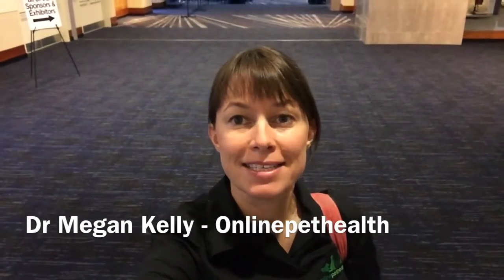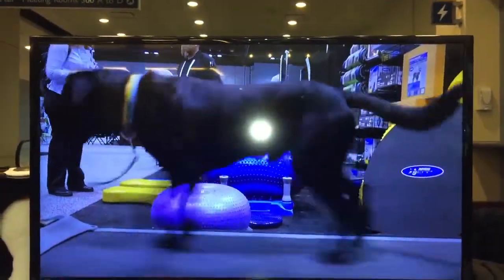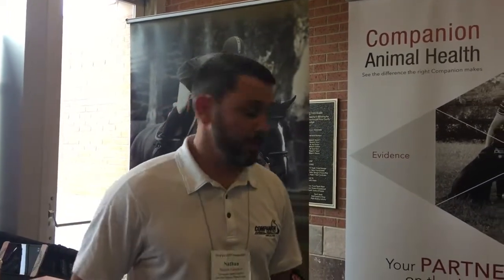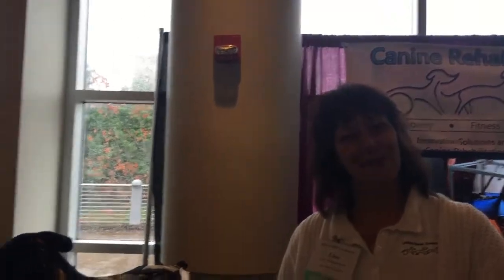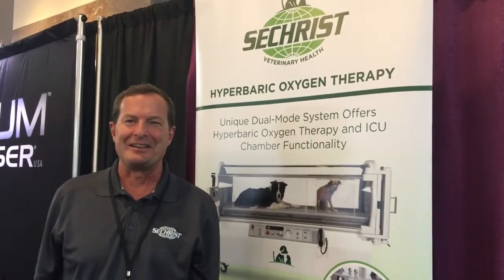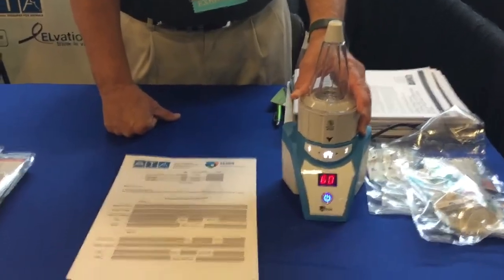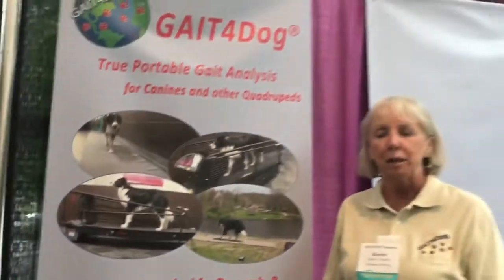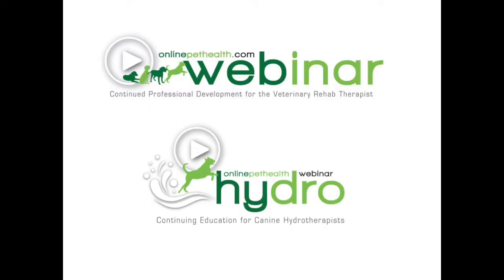Exhibitors tour of IAVRPT2018 Conference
Follow me as I go around all the exhibitors stands at the 2018 International Veterinary Rehabilitation Conference in Knoxville
Check the time frames below

1:34 Go Hero (Orthotics)
3:09 Multiradiance (Laser))
3:50 Digatherm (Veterinary Thermal Imaging)
4:57 Spectravet (Laser)
7:10 Assisi Loop (PEMF)
9:07 Vetkin Tape (Kinesiotape)
9:36 Pulsevet (Shockwave Therapy)
11:18 Hudsons Aquatics (Underwater treadmill)
12:39 Tekscan (Gait Analysis)
13:11 Companion (Laser, Regenerative therapies, UW treadmill)
14:44 Purina (Dog Food)
15:15 Walkin Pets by Handicapped Pets (adjustable wheelchairs, harnesses, braces)
16:10 Canine Exercise Systems (Treadrails, slings, cavaletti)
19:19 Respond Systems (Laser, PEMF)
23:30 Doggleggs (Coverage and Support Solutions)
26:15 Sechrist (Hyperbaric Oxygen Chambers)
26:49 Mackinnon Products (Cold Therapy)
28:01 Schloss Seminars (CCRP - Worldwide locations)
30:22 NorthEast Seminars (Online learning opportunities)
31:01 Animal Rehab Institute (Online learning opportunities)
32:03 Simi (Motion Analysis)
33:34 Piezo-Electrowave (PRP System, Shockwave Therapy)
34:23 My Pets Brace (orthotics)
37:44 Gait4Dog (Portable Gait Analysis)
38:22 PT300-P (Tens and EMS)
40:16 Focus-it (Shockwave therapy)
41:50 Options for Animals (Chiropractic education)
43:38 AARV (Association)
44:22 Canine Exercise Solutions (Online Therapeutic Exercises)
45:16 Animal Rehab (APTA) Association
45:40 K-laser (laser)